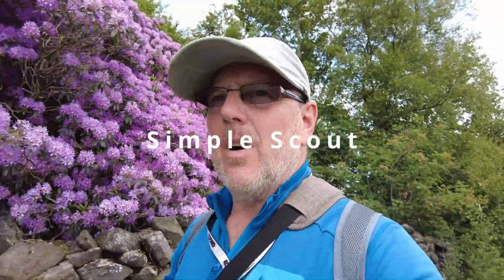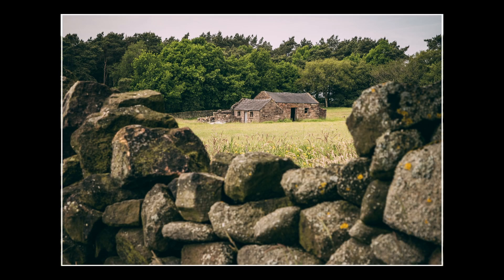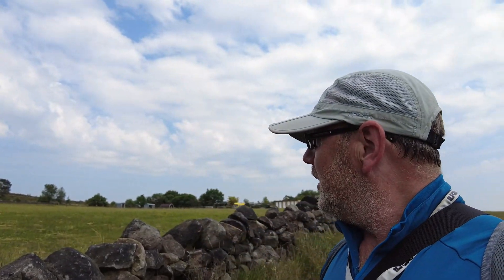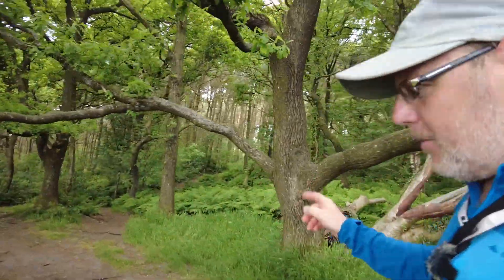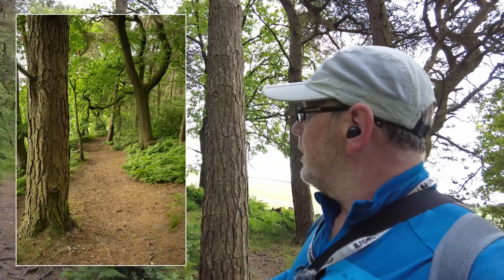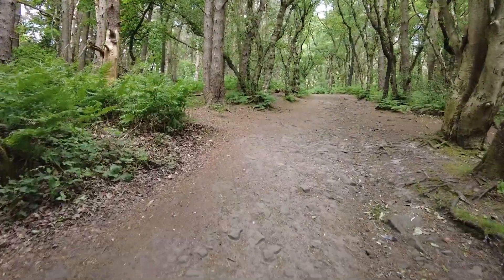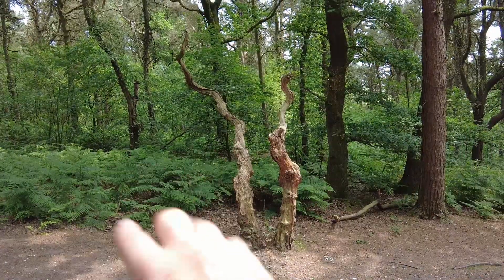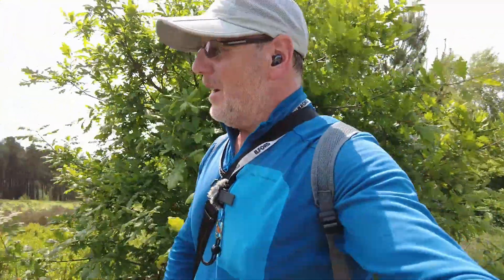The Cloud Scouting Mission..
So the weather was not good for taking photos so i went to have a look at a place i have not been, i knew it was not up to much but well worth the look.